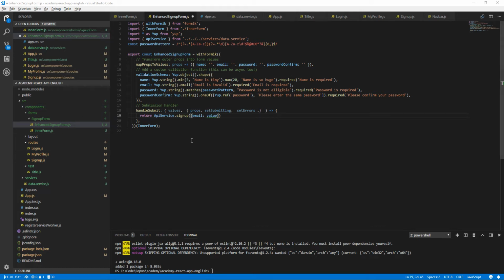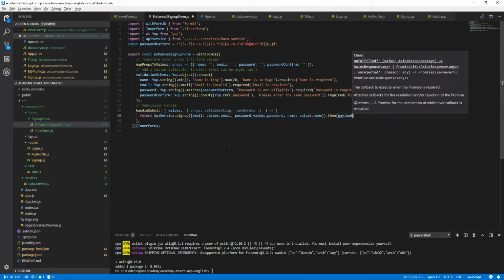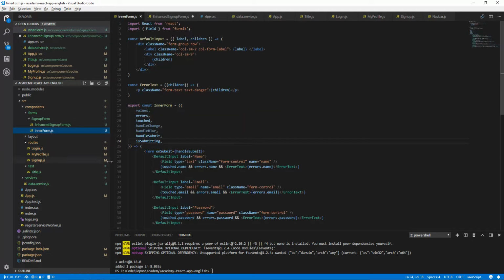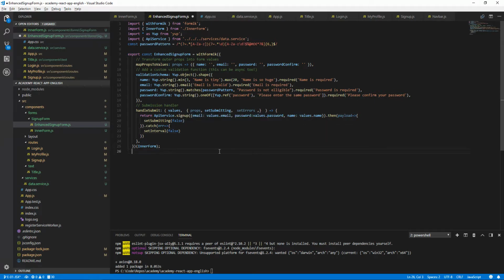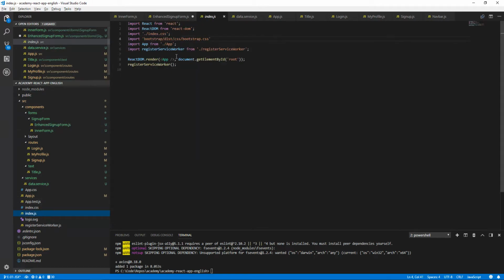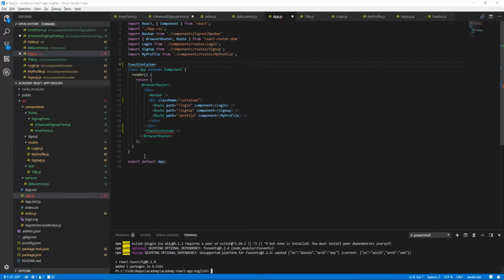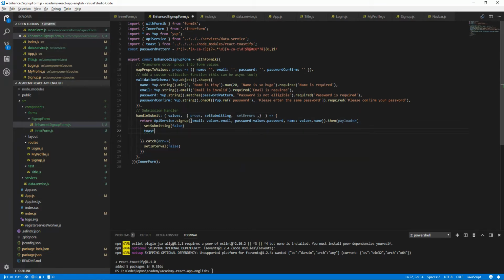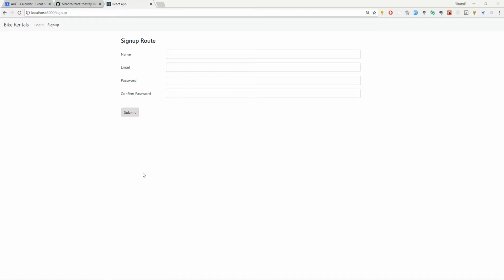ReactJS Course (in English) - #13 - Toast